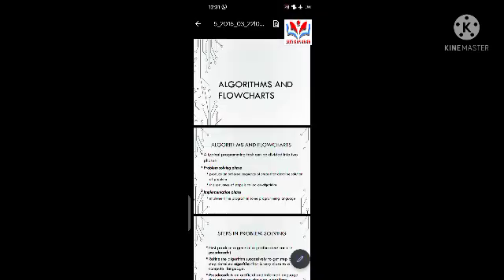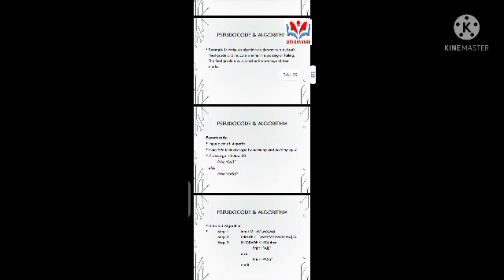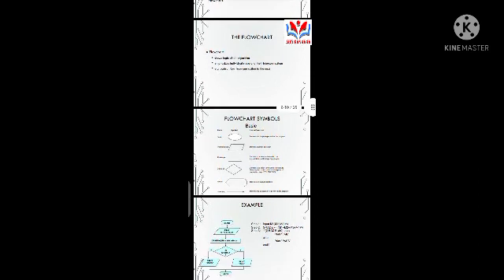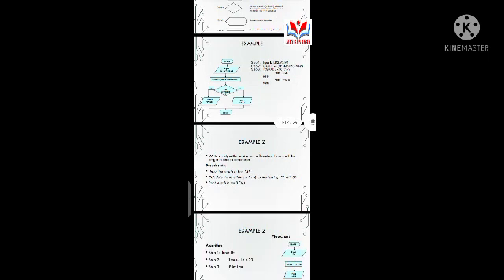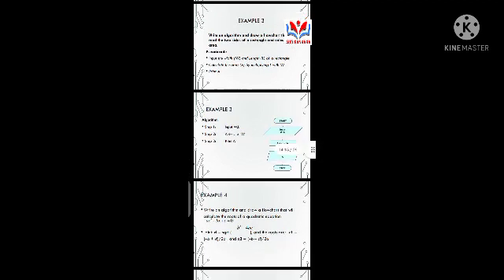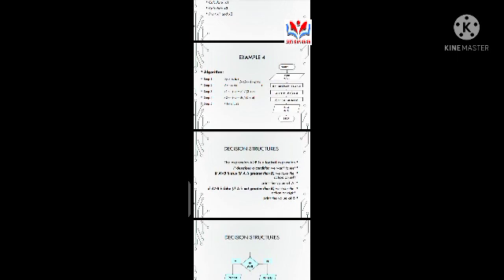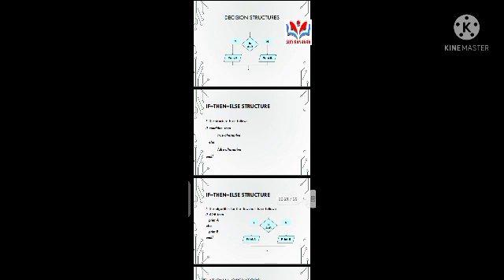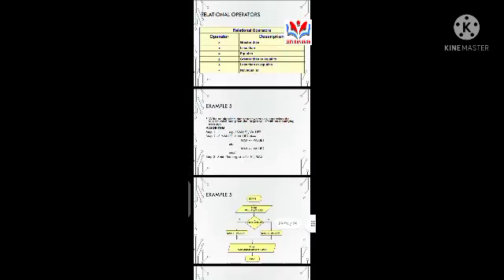Algorithm, pseudocode and flowchart in Advance data structure